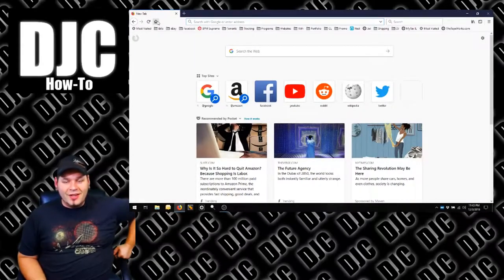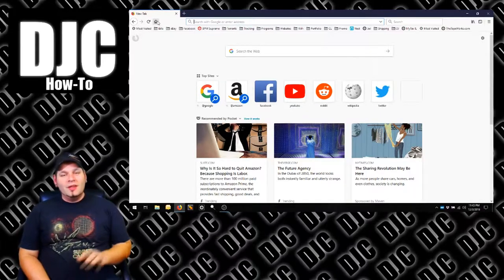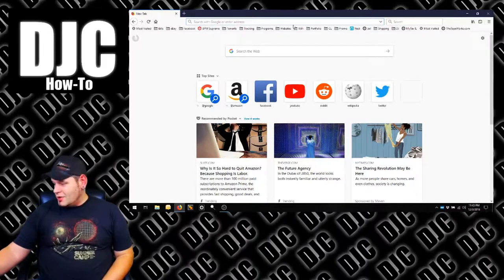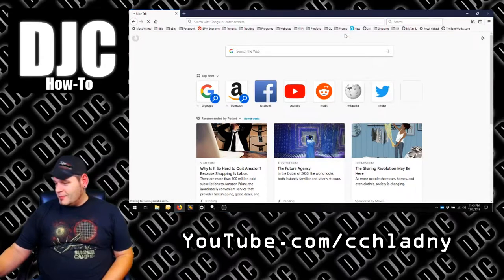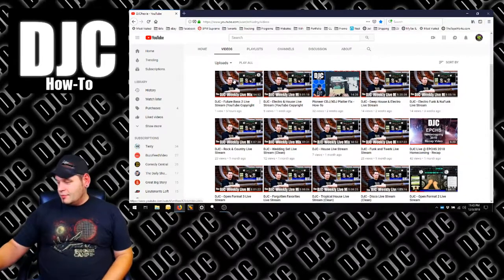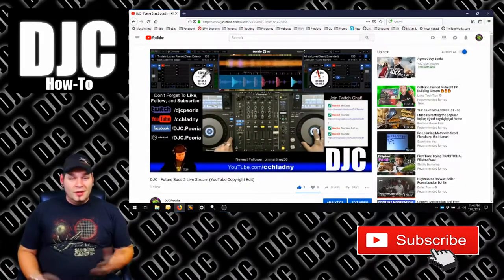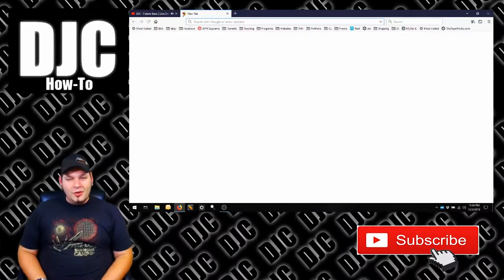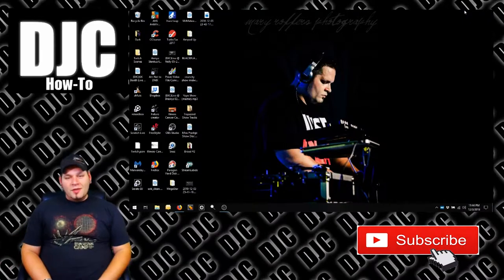DJC Live Stream Watching How-To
Here's a couple ways to watch the DJC Weekly Live Stream.